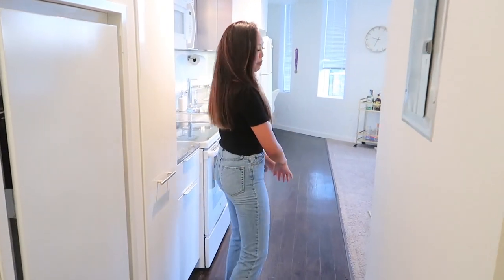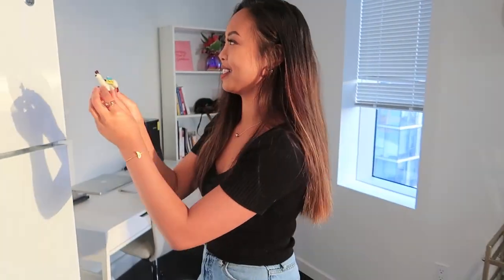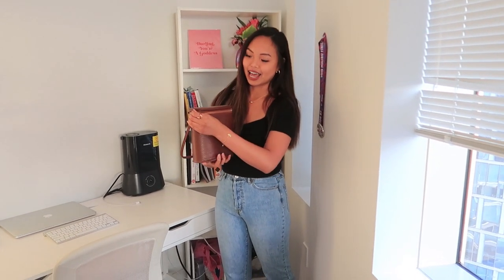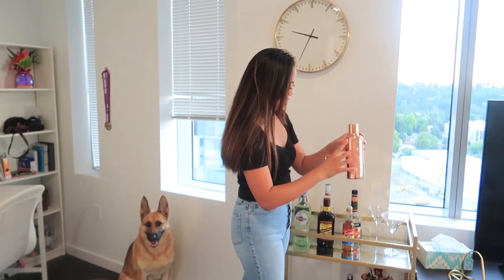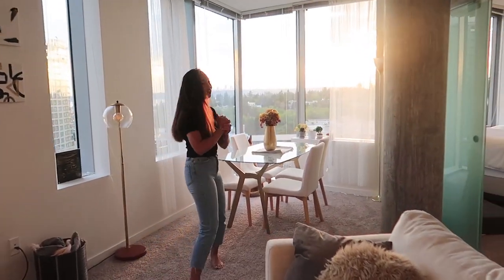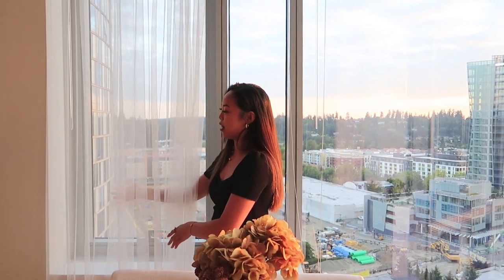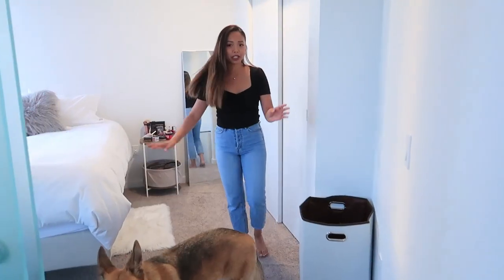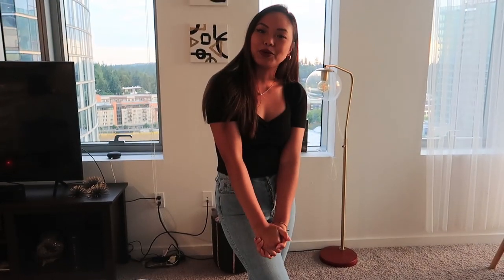Apartment Tour - Bellevue, Washington | Christine Munar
Hello friends! A little over a year ago I moved to Washington from California for work. This is the beautiful apartment I moved into. I hope you enjoy the video.

FURNITURE:
Office Chair
Bar Cart
Coffee Table
TV Stand
Floor Lamp
Dining Chairs
Dining Table
Bedroom Nightstand
Bed Sheets

Let's be friends! 👫👭 @christinemaemunar